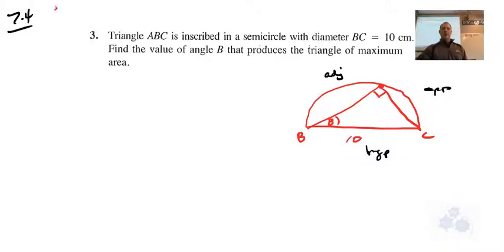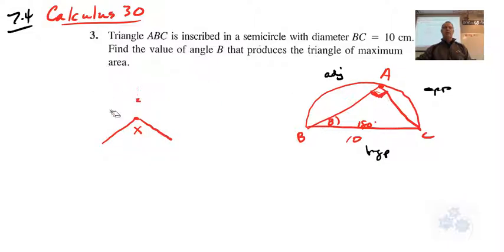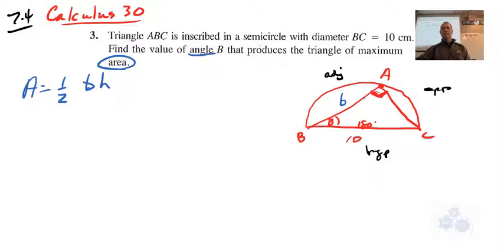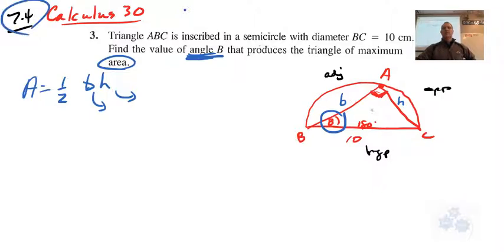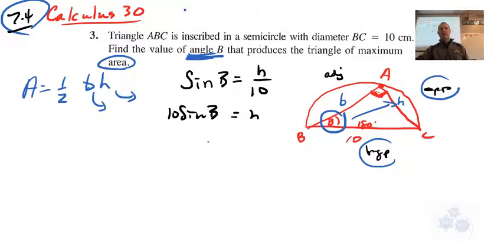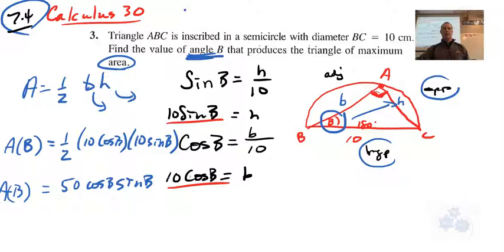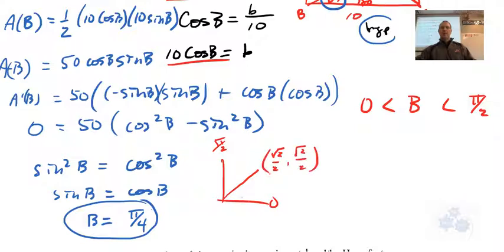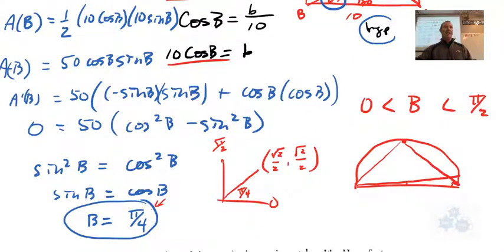Calculus 30 7.4 Related Rates Using Trig (#3) Homework